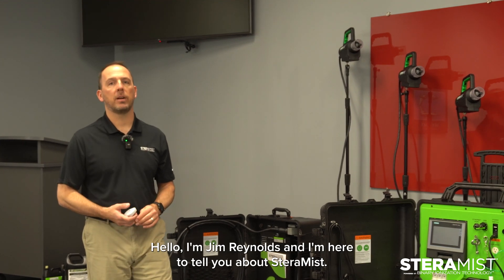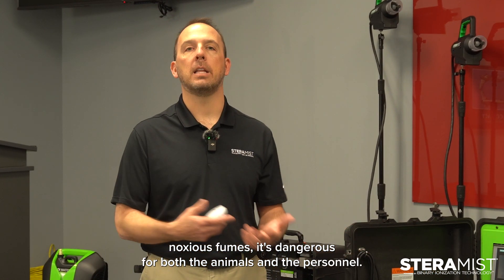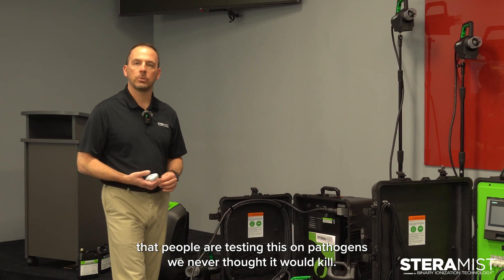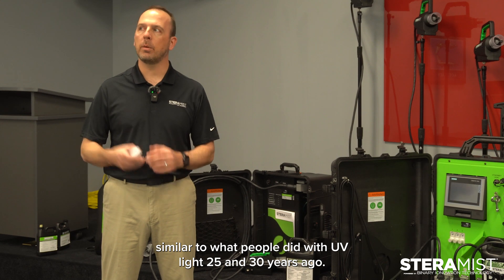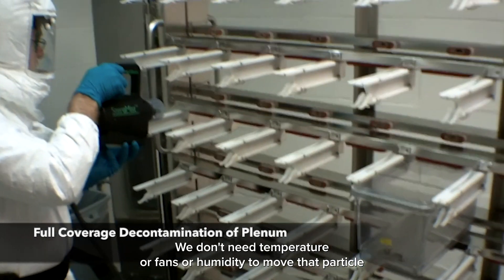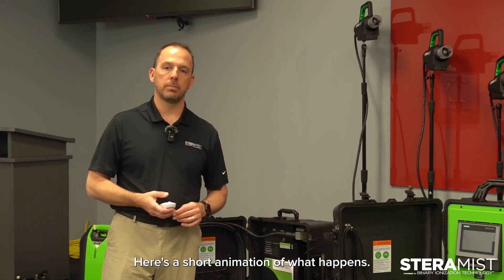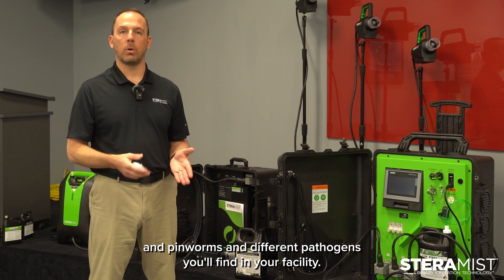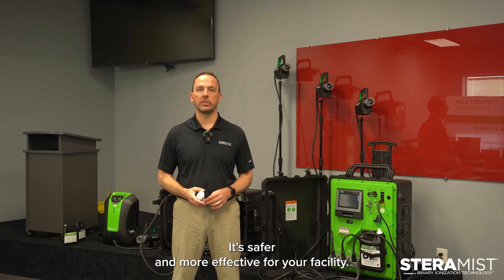SteraMist iHP Technology for Vivariums and Animal Labs Ted Talk feat. Jim Reynolds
Watch Jim Reynolds present on SteraMist's iHP Technology, products and benefits for vivarium and animal lab use!